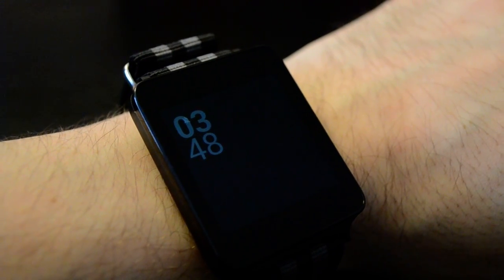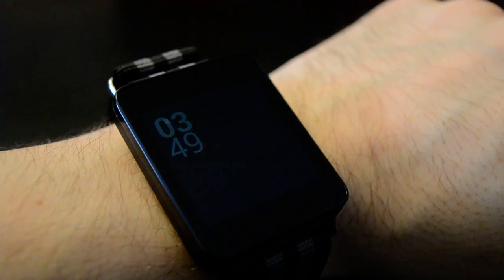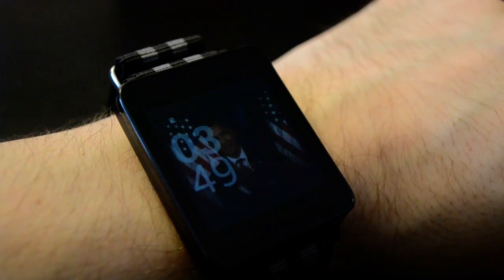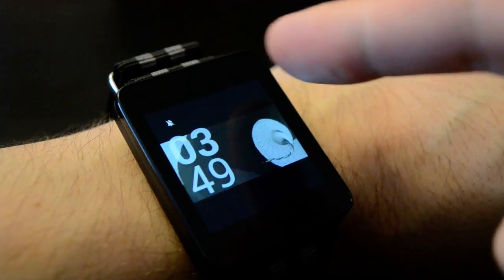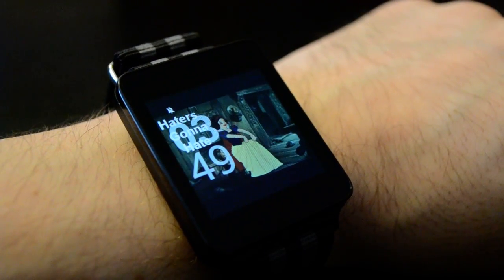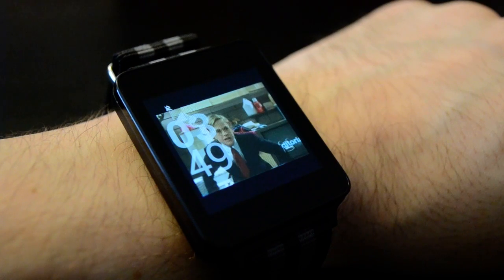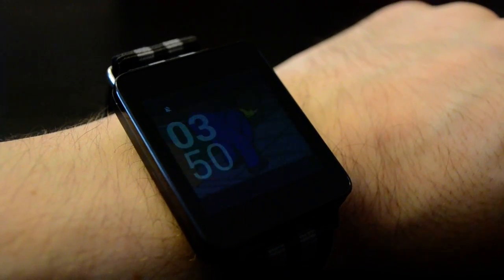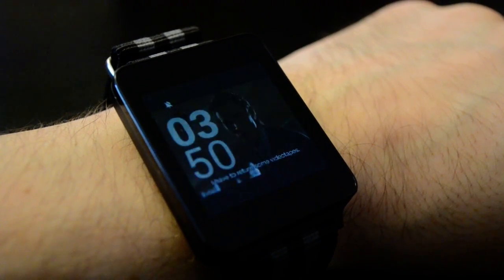GIF Watch for Android Wear demo